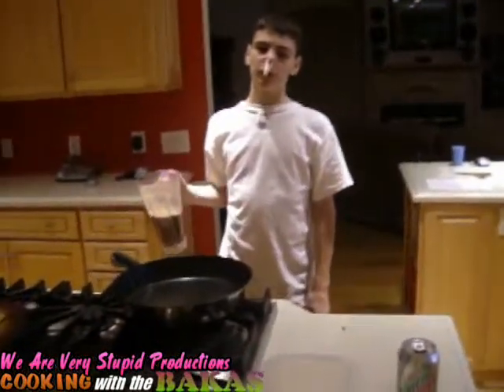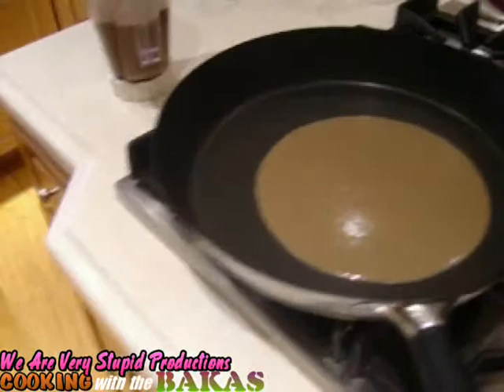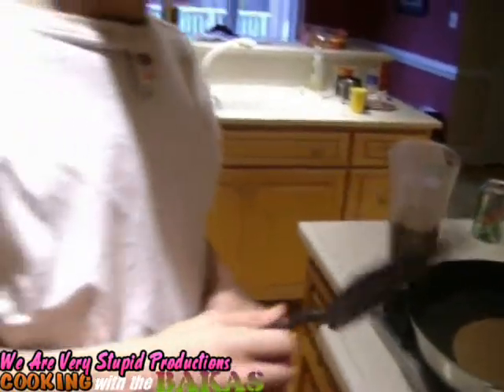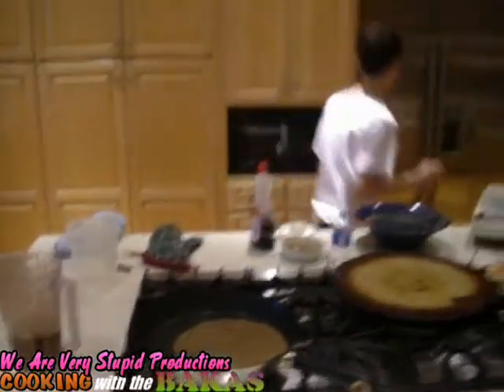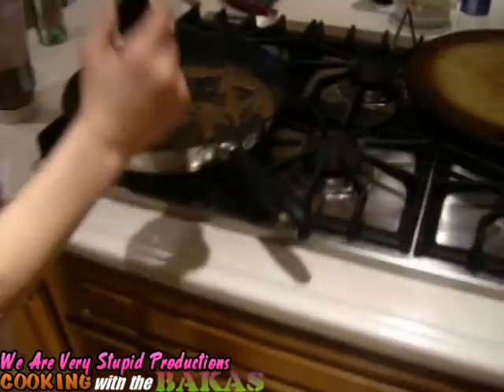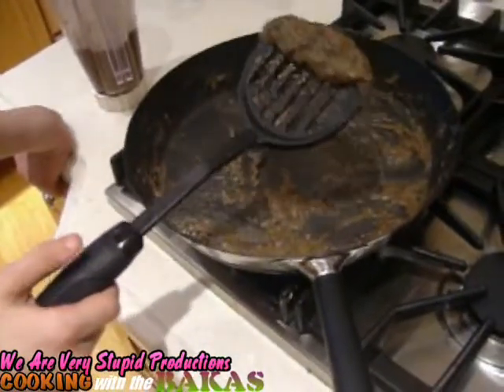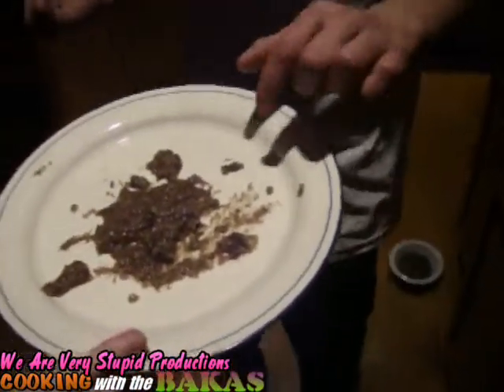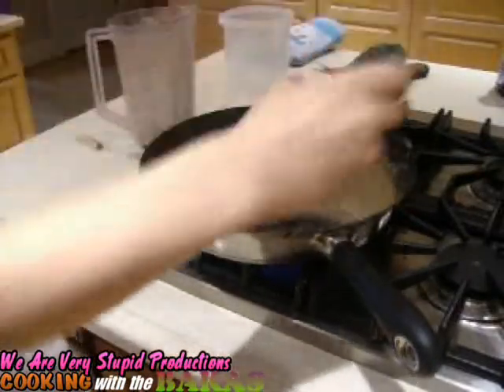Cooking with the Bakas Episode 6 - Scrambled Pancakes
Cooking with the Bakas Episode 6!

...i apologize that this video is EXTREMELY late. i was busy when it was supposed to be uploaded, and then i completely forgot about it after that. sorry :( But I hope you enjoy the episode!

Also, on august 1st the premiere of my new video series will be uploaded! It features the "green-screen effect" and is super hilarious! Thanks! :D

And thanks to all of my viewers and subscribers you guys are awesome :D